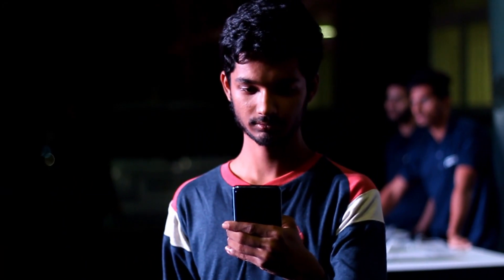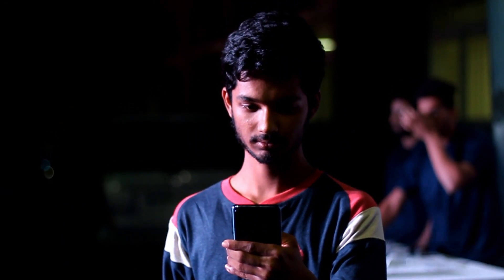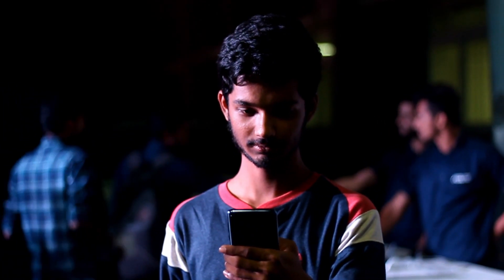Is the Asus zenfone max pro m2 perfect?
This is a video for the contest conducted by ASUS.
I WOULD LIKE TO THANK ASUS FOR CONDUCTING SUCH COMPETITIONS!
I was present in the Asus fan meet on the 17th of december at bangalore.
Video Is solely made for the competition, By respecting the terms given By ASUS, keeping creativity at a priority and not conventional B-rolls or hands on footage style video.